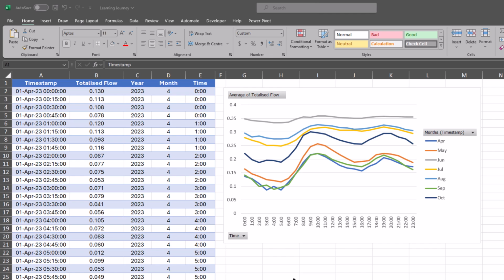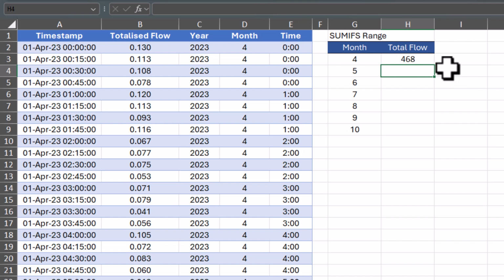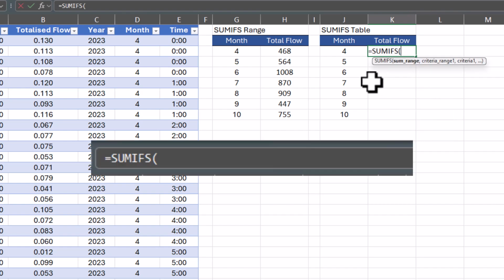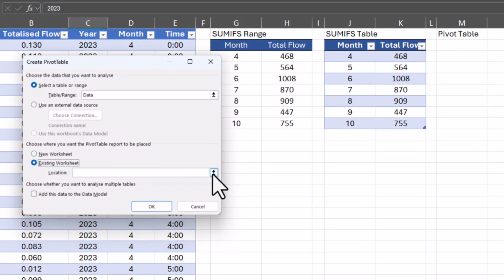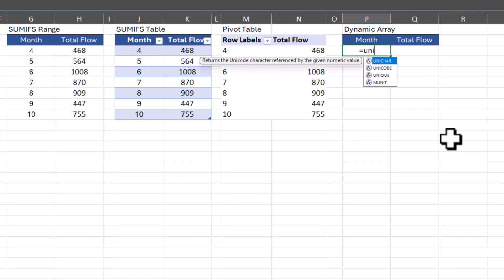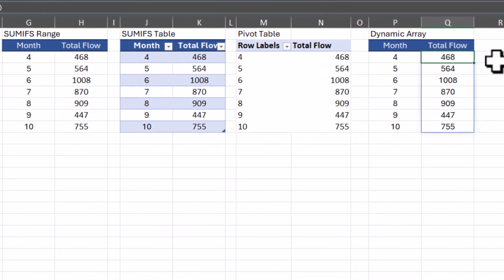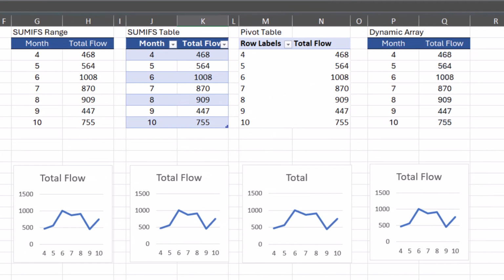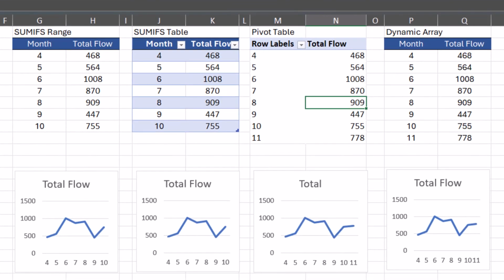Complete explaination of how I analyse data in 2024 after using Excel for 10 Years [12 min]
I have been using Excel for over 10 years now. In this video I will show you how I used to summarise data sets when I first started, and what I do now.

I will show you 4 different ways do do this analysis:
- Using a simple SUMIFS range
- Using SUMIFS in a table
- Using a Pivot Table & Chart
- Using Dynamic Arrays

You will see where you are on your Excel journey as well as what is possible.

If you want to join the free Engineering Excel community on LinkedIn, go